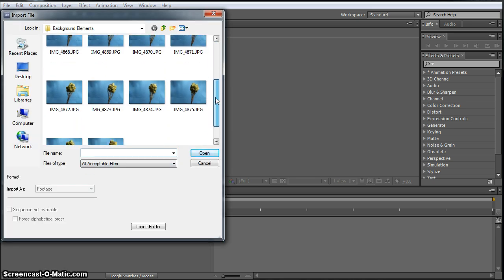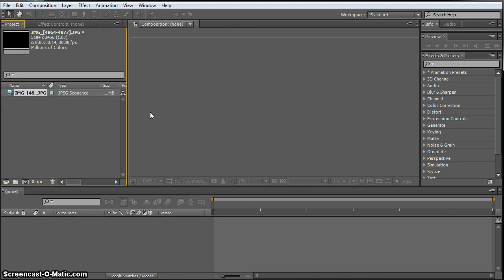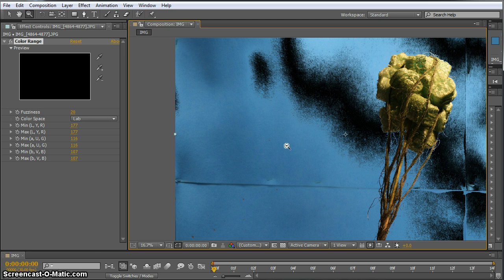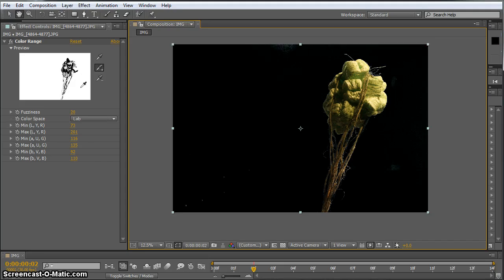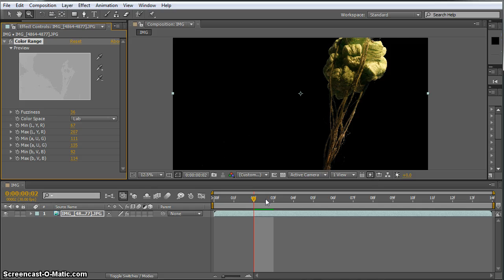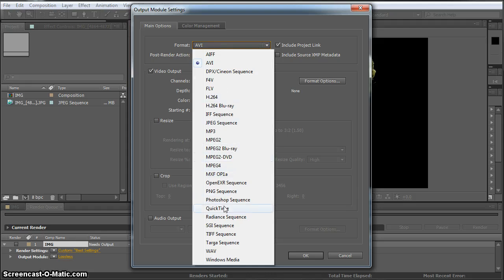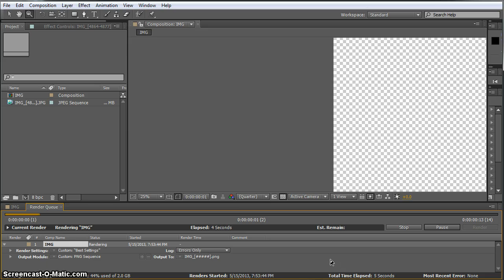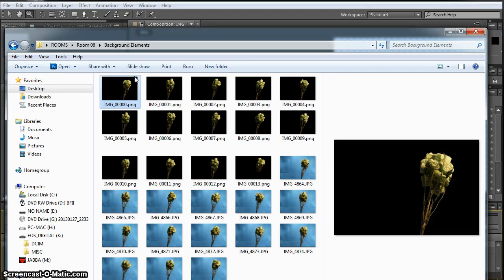Jack Houston BTS: Bulk chroma keying of photographed elements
Here's a little demo showing my method for chroma keying bulk photographed elements for the game. This demonstration is for background elements, but the same method will be applied to animated characters when I reach that point.